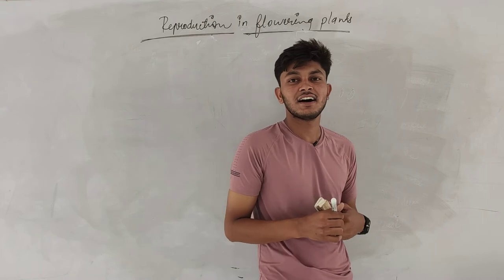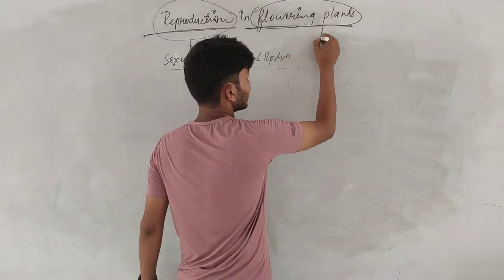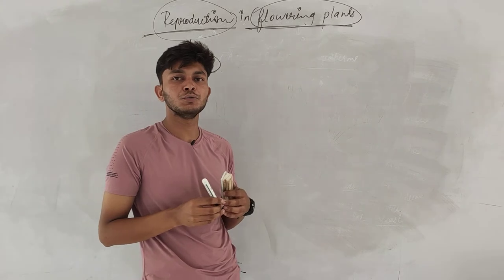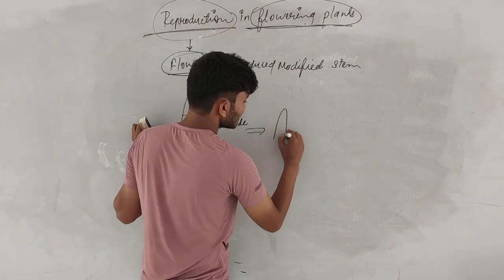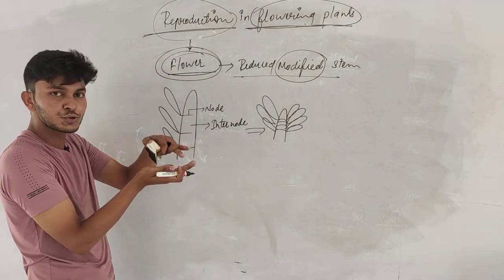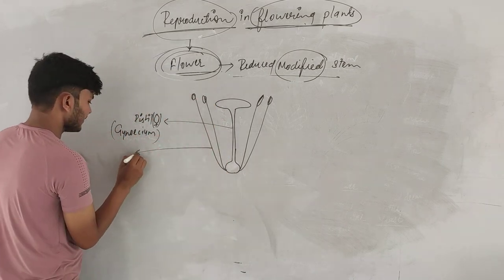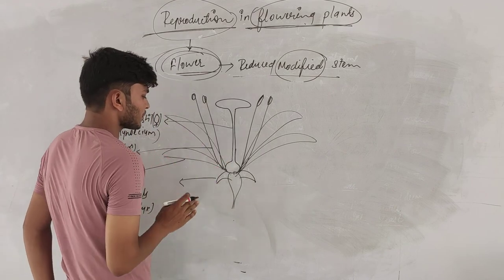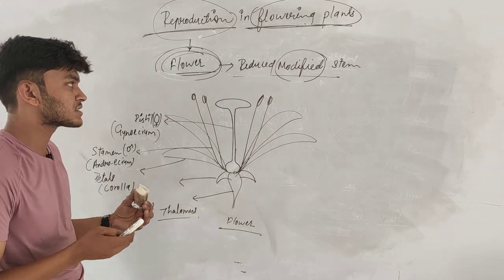Structure of flower